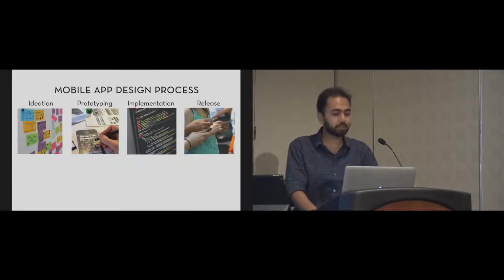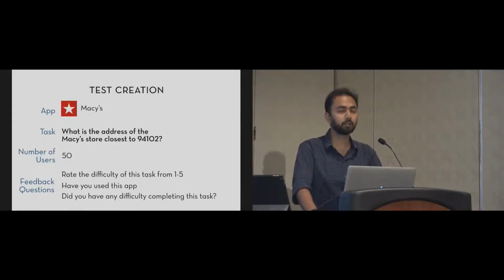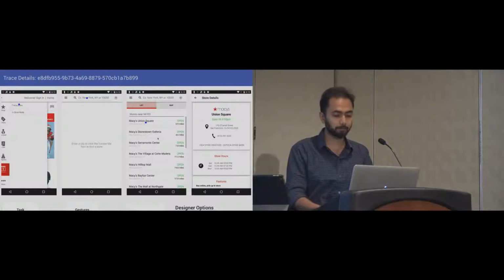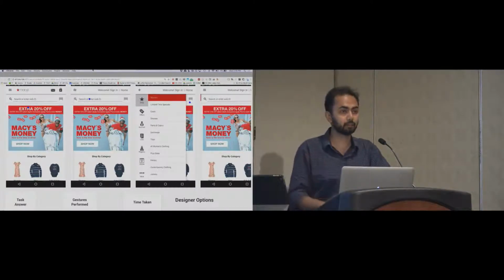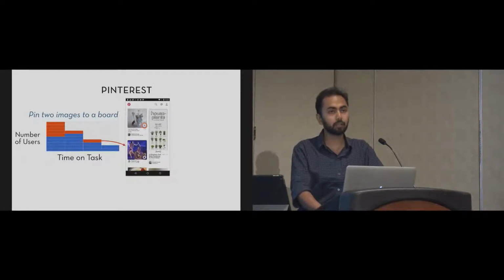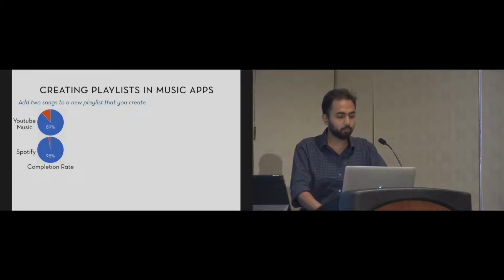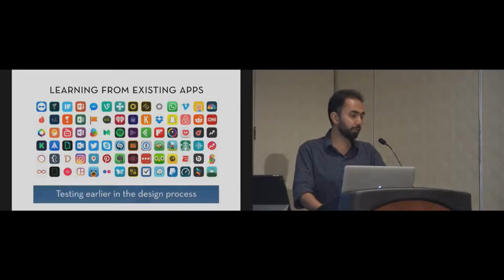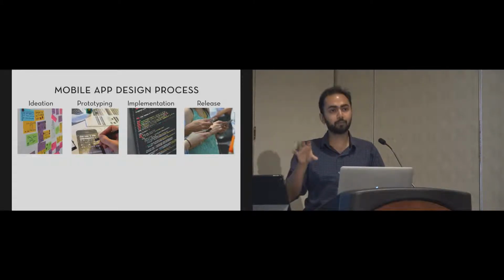ZIPT: Zero-Integration Performance Testing of Mobile App Designs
Biplab Deka, Zifeng Huang, Chad Franzen, Jeffrey Nichols, Yang Li, Ranjitha Kumar

Session: Code/education

Abstract
To evaluate the performance of mobile app designs, designers and researchers employ techniques such as A/B, usability, and analytics-driven testing. While these are all useful strategies for evaluating known designs, comparing many divergent solutions to identify the most performant remains a costly and difficult problem. This paper introduces a design performance testing approach that leverages existing app implementations and crowd workers to enable comparative testing at scale. This approach is manifest in ZIPT, a zero-integration performance testing platform that allows designers to collect detailed design and interaction data over any Android app -- including apps they do not own and did not build. Designers can deploy scripted tests via ZIPT to collect aggregate user performance metrics (e.g., completion rate, time on task) and qualitative feedback over third-party apps. Through case studies, we demonstrate that designers can use ZIPT's aggregate data and visualizations to understand the relative performance of interaction patterns found in the wild, and identify usability issues in existing Android apps.